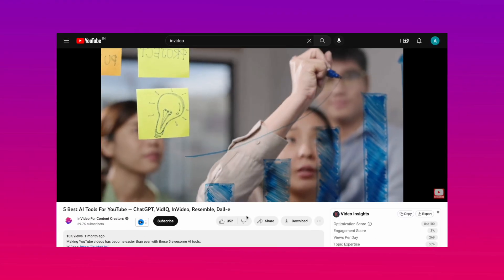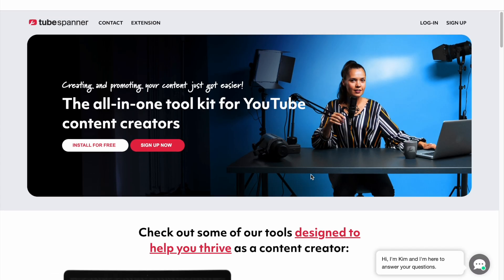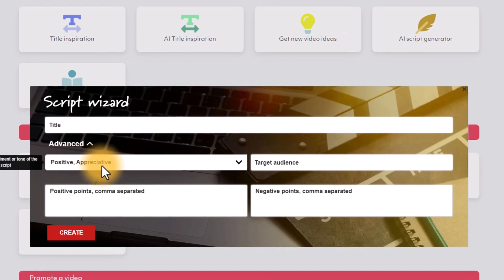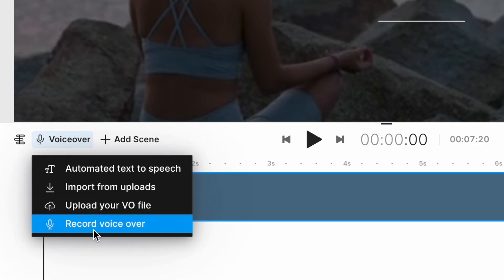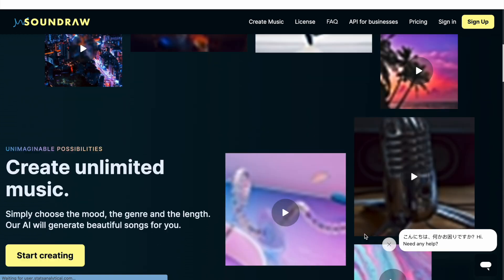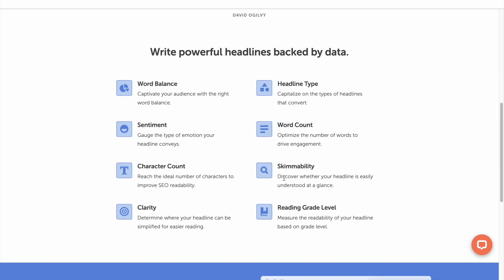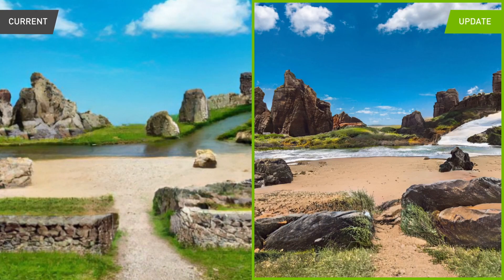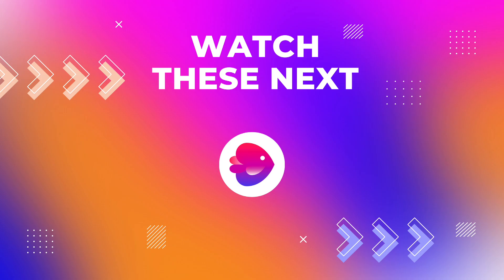6 Best AI Tools For YouTube We Bet You Didn't Know About!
Making YouTube videos has become easier than ever with these 6 awesome AI tools. Now you can create a YouTube video from start to finish without worrying about production, filming, or coming in front of the camera. And in this video, we show you which AI tools help you do this and how you can use them.

Timestamps:
00:00 Intro to the 6 best AI tools
00:48 Tool 1 - For ideation and scripting
02:33 Tool 2- for custom voiceovers
02:58 Tool 3 - for creating royalty free music
03:37 Tool 4 - for click-worthy titles
03:59 Tool 5 - for thumbnail images
04:15 Tool 6 - for image & thumbnail design
04:40 Bonus Tip

Want to learn more about how you can grow and monetize a Faceless YouTube channel?  Check out this playlist next: